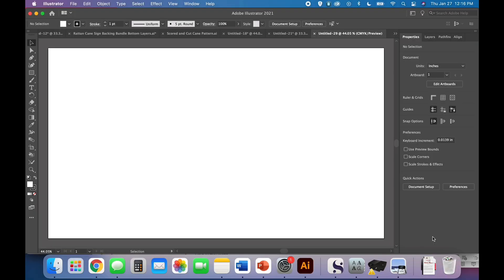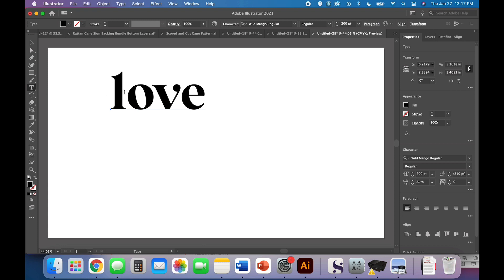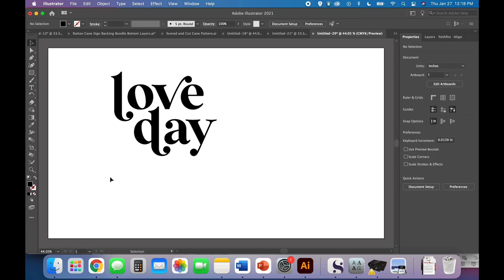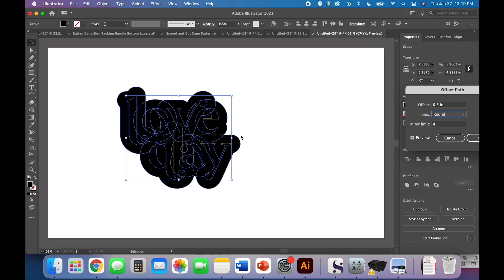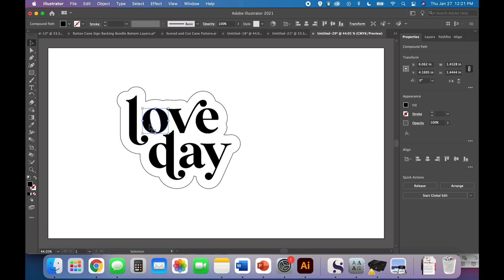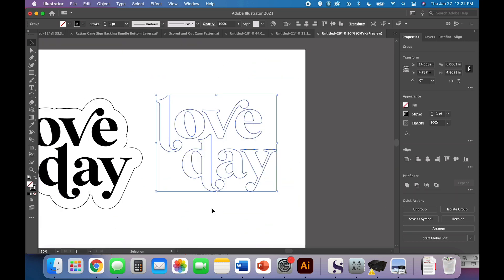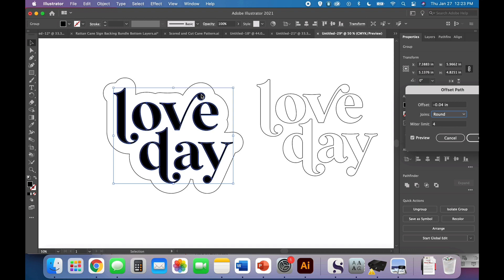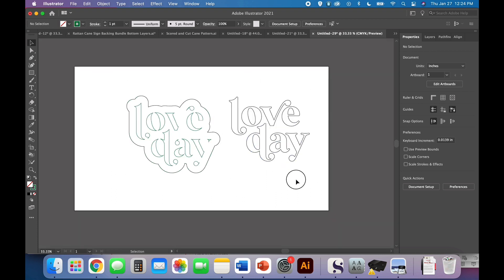Glowforge Design Tutorial: Layered Acrylic Love Day Sign using Adobe Illustrator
In this week’s video, I show you how to design a layered acrylic Valentine’s Day love sign using Adobe Illustrator and the Glowforge.

I recommend using 3M to adhere your acrylic layers.